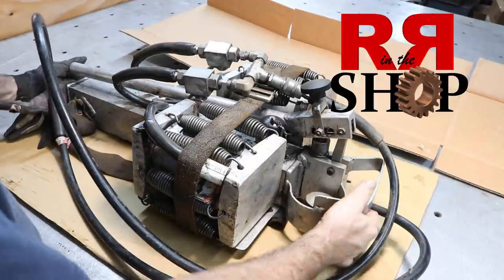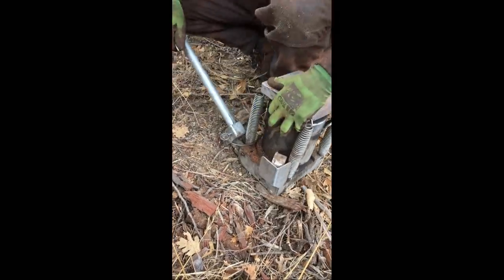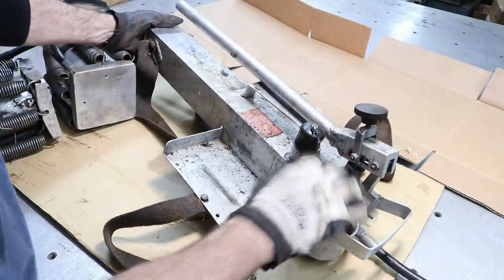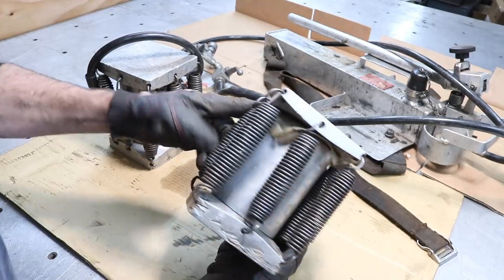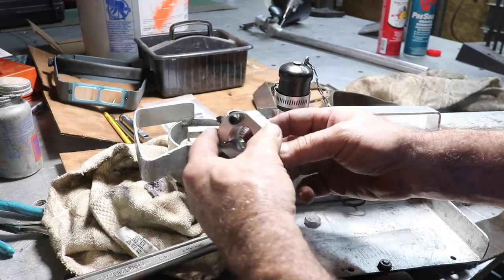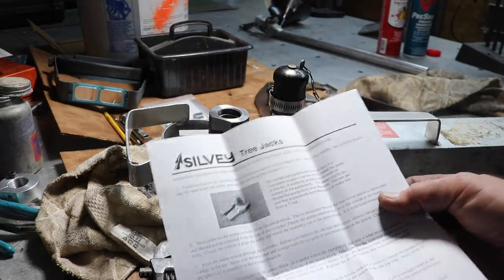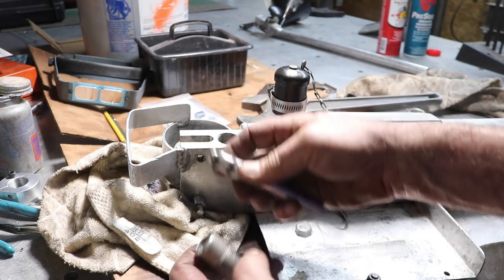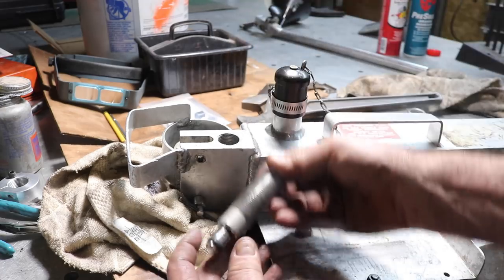Hydraulic Tree Jacks What are They? Can I Fix Them? Pump Disassembly P1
Silvey Hydraulic Tree Jack repair.  I rebuilding / repairing an old Silvey Hydraulic Tree Jack.  The series will including the overhaul of the pump and the 25 ton jacks.  This set of jacks has the combined lifting power of approx. 50 tons.  The entire setup is made from aluminum.  This setup is designed to be carried on your back with straps.

These Tree Jacks are used for falling trees, usually large trees.  Tree Jack falling is a dangerous procedure and should only be done by skilled fallers.

The Silvey company is out of business.  There are new jacks being produced which are similar to the Silvey but made by other manufacturers.  Parts for the Silvey jacks are still available from Madsen's located in Oregon, USA.  See Link.

Borntrager from Oregon, USA is also manufacturer of a backpack style tree jack designed around the Silvey model.  See Link.

These Jacks belong to my friend "Caveman Faller".  He is a professional tree faller, he works wild fires, state projects, private projects all over the state of California, USA.  If you have a dangerous or difficult tree, this is what he specializes in.  See Link.